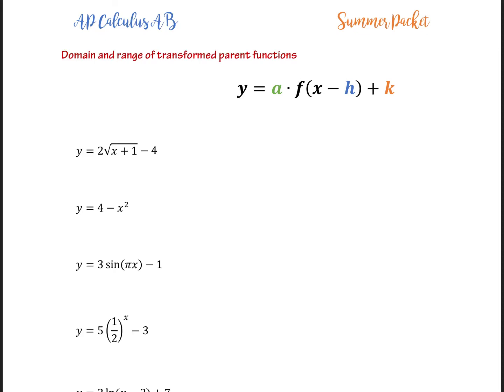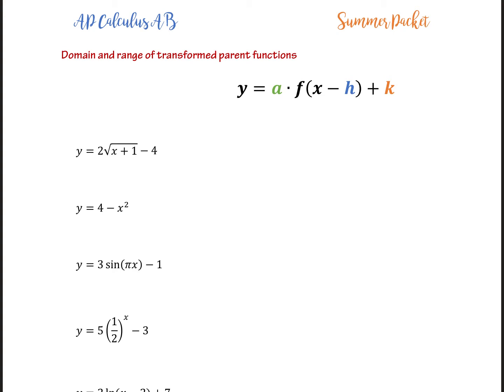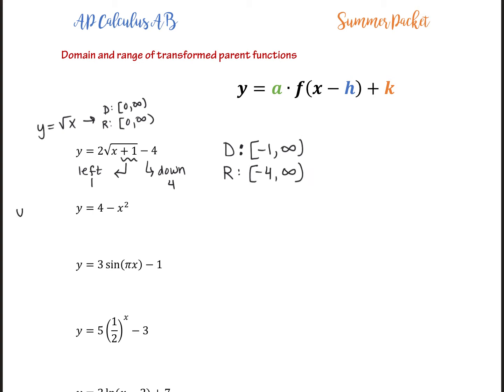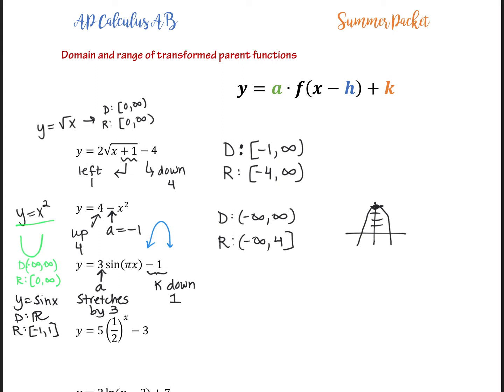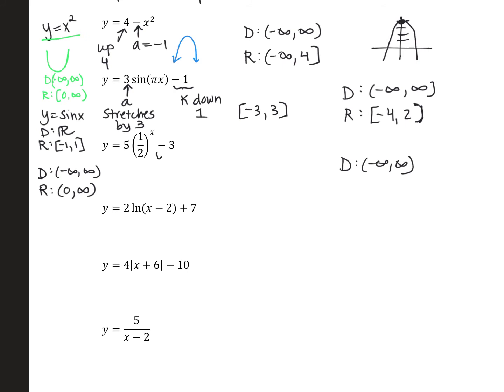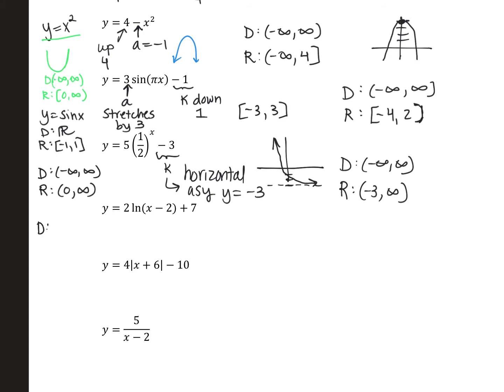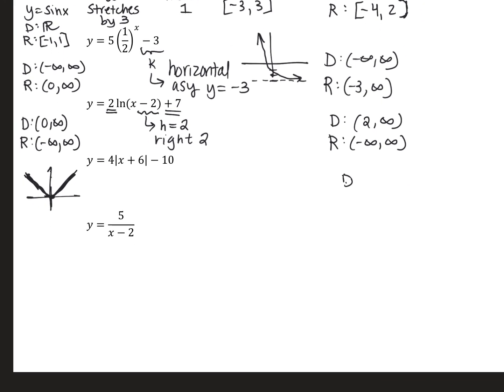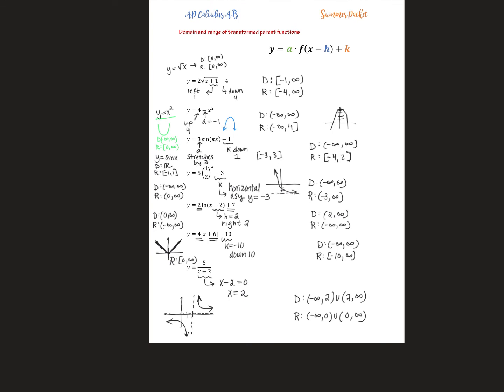AP Calculus AB Summer Packet: Domain and Range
Finding the domain and range of transformations of parent functions